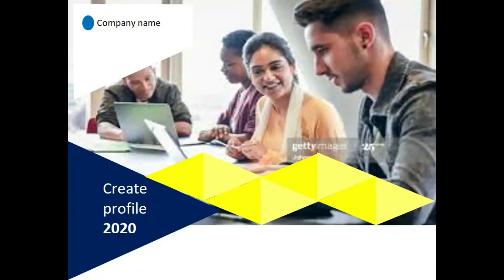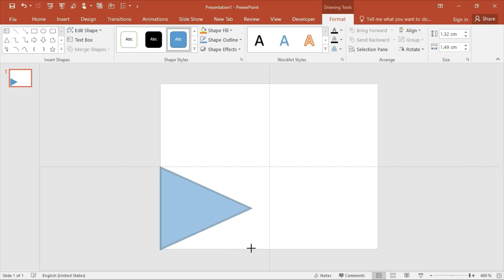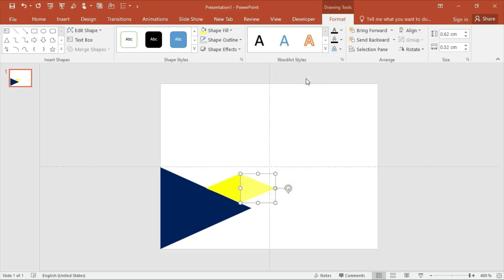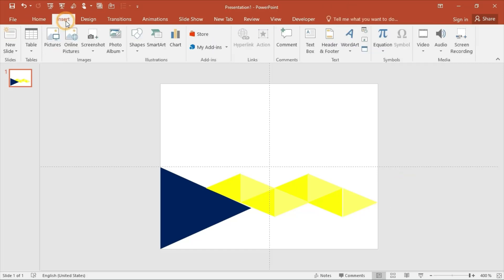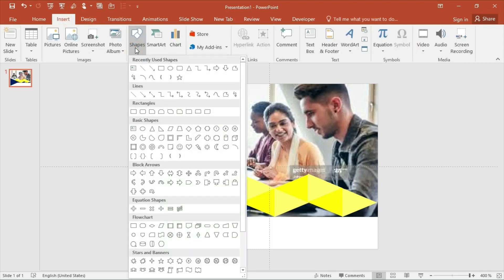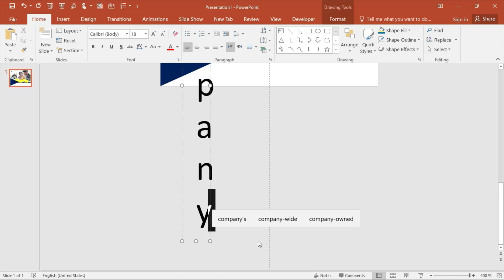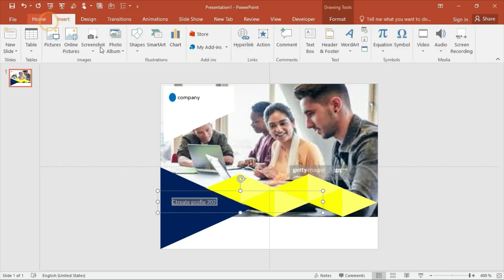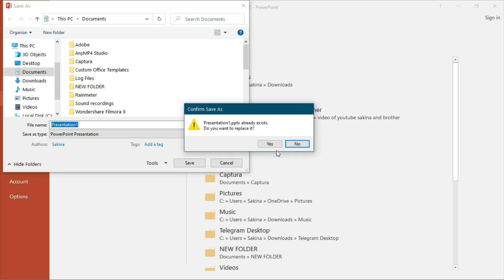how to make poster design in Microsoft PowerPoint/OFFICE SCHOOL